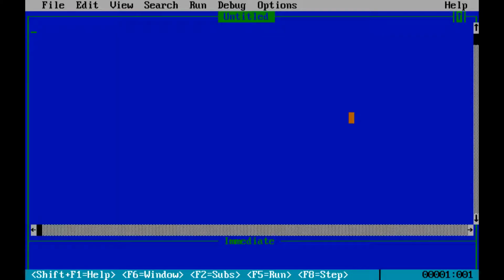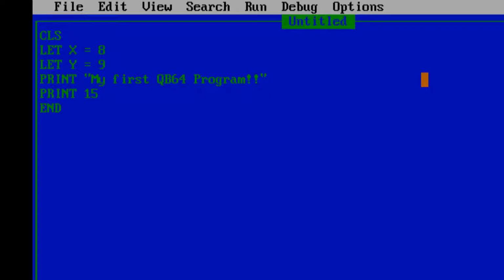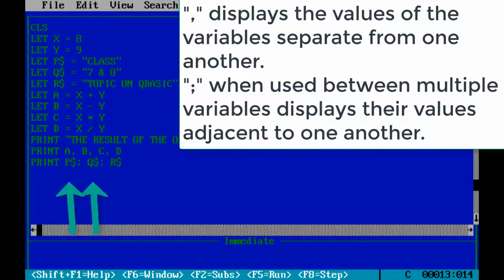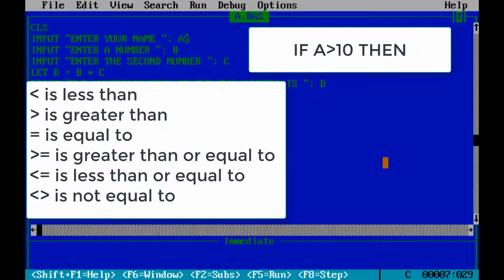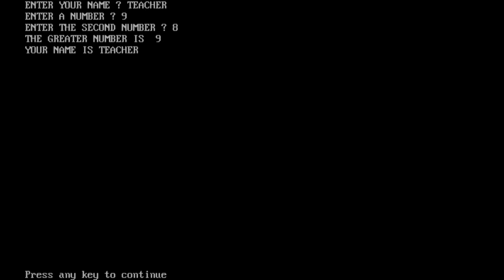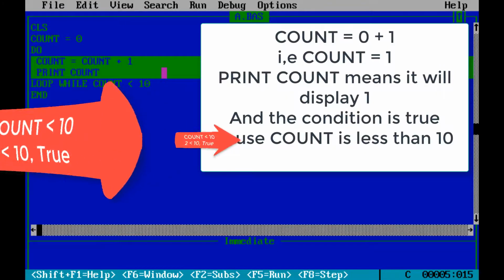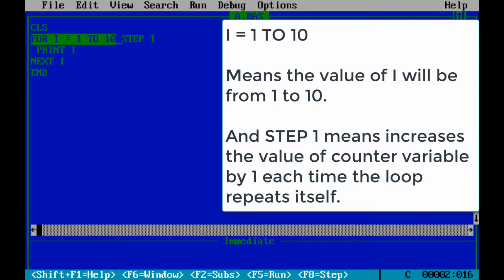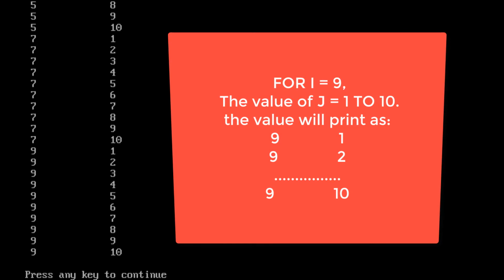QBASIC For Kids!!